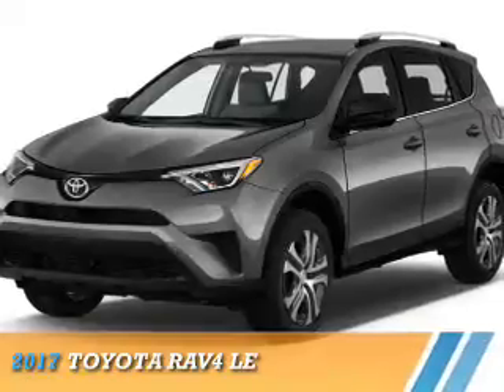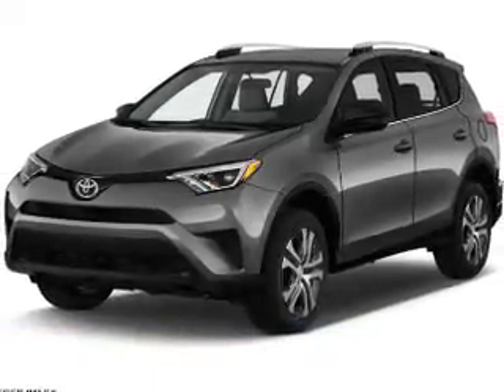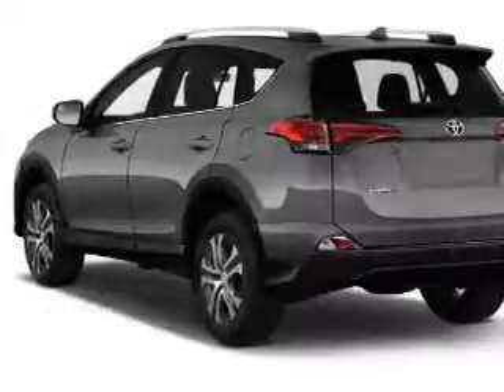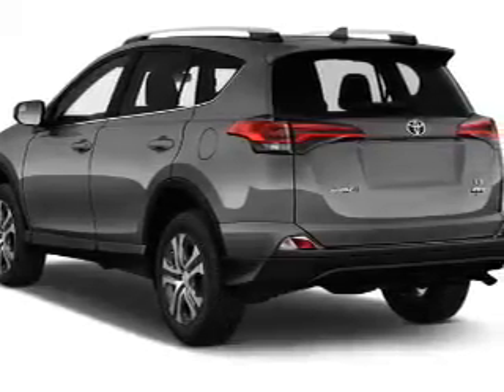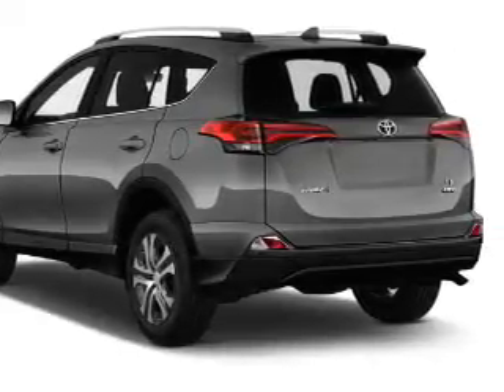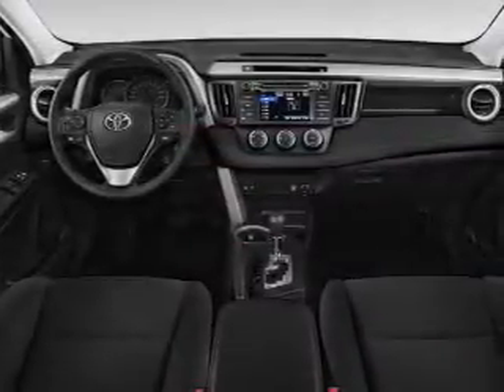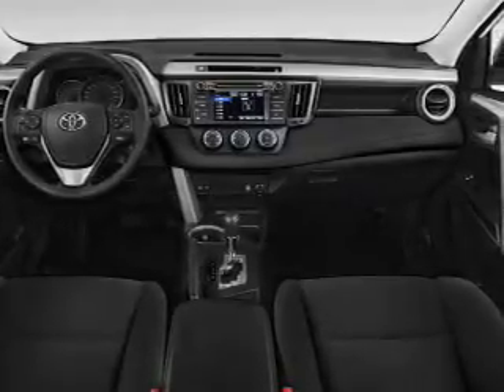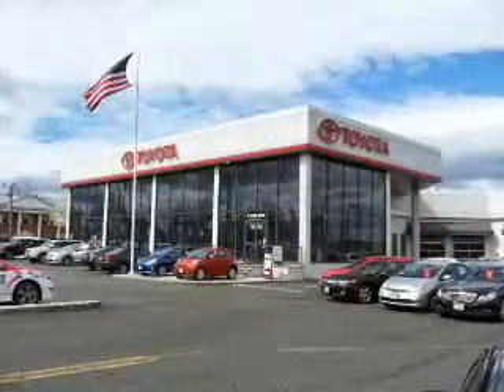2017 Toyota RAV4 70816 - Englewood Cliffs NJ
Year: 2017
Make: Toyota
Model: RAV4
Trim: LE
Engine: 2.5 liter 4 Cylindercylinder AWD
Transmission: 6-Speed Automatic
Color:
Mileage: 0
Address:
VIN:JTMBFREV8HJ128265